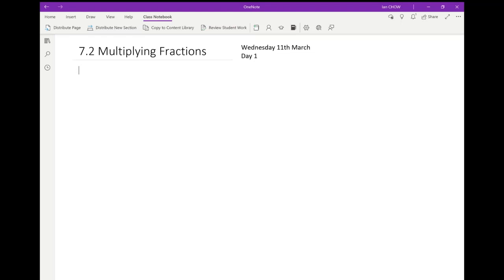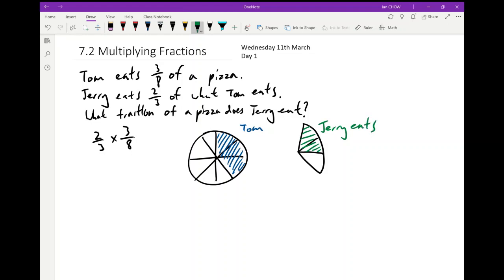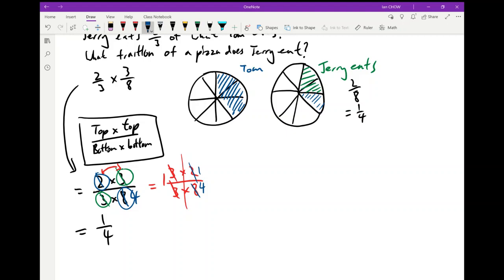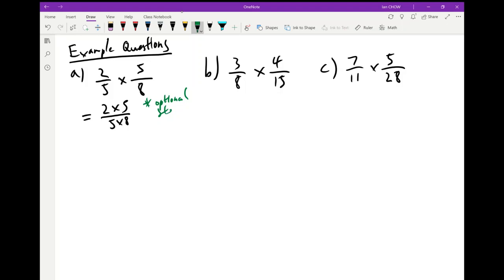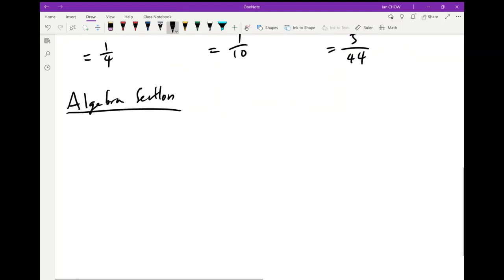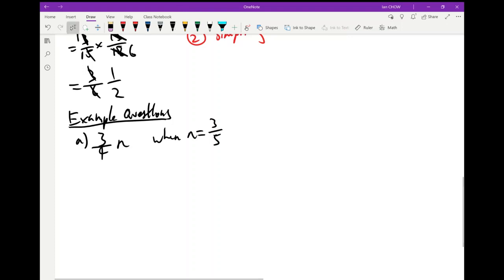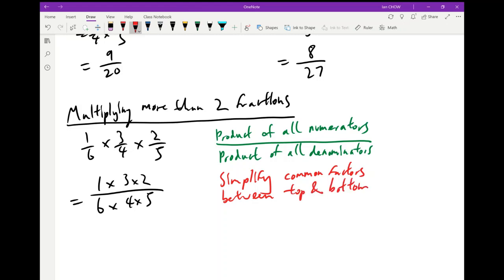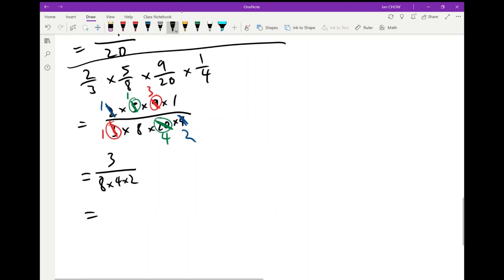G7 Ch7.2 Multiplying Fractions